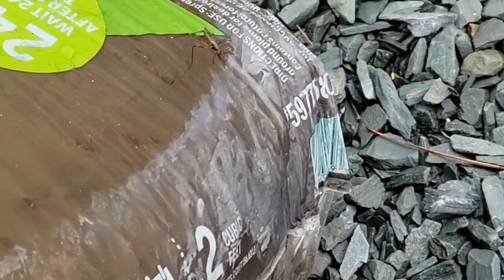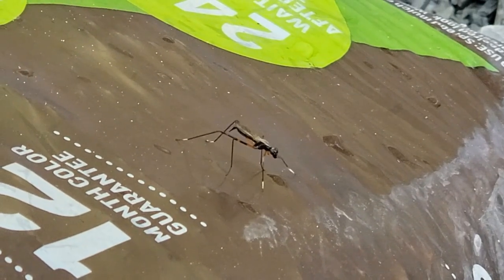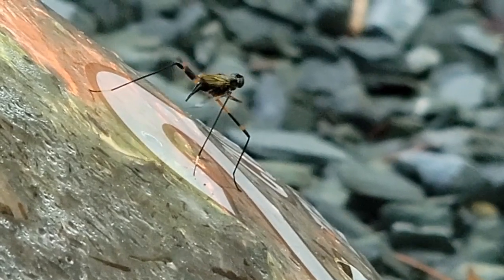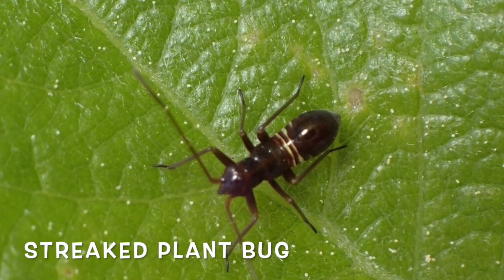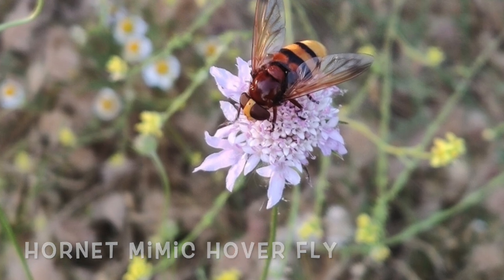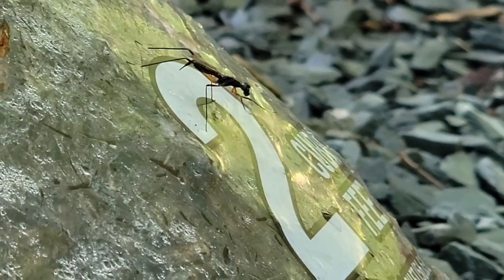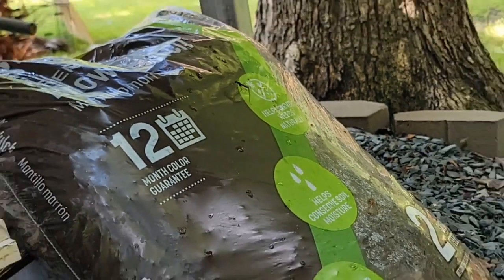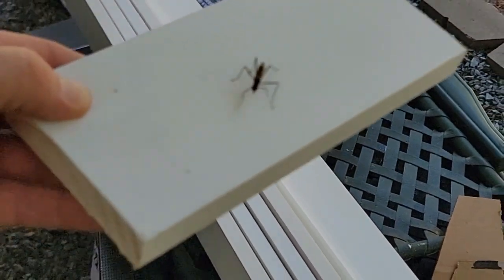The ANT and WASP Mimicking Fly!! | Whacked-Out-Nature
The ODD Behaviors Of The Stilt-Legged Fly Explained! From the Family Micropezidae, we uncover how and why this Wasp mimicking (and Ant mimicking for some species) fly has gone virtually unnoticed and uses the protection of their appearance to avoid Danger!

Video Contents:
0:00 Intro
0:19 Classification
0:26 Distribution
0:48 Ichneumon Wasp Look Alike
0:59 Body Parts / Morphology
1:37 Mimicking Ants
2:20 Mimicking Wasps
3:18 Feeding Behaviors
4:07 Conclusion